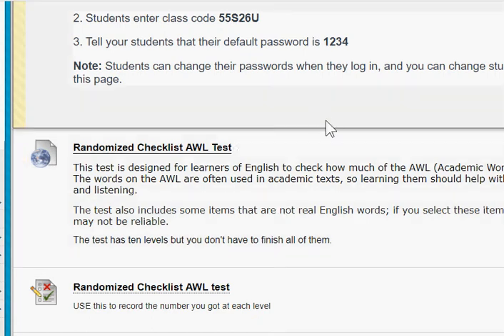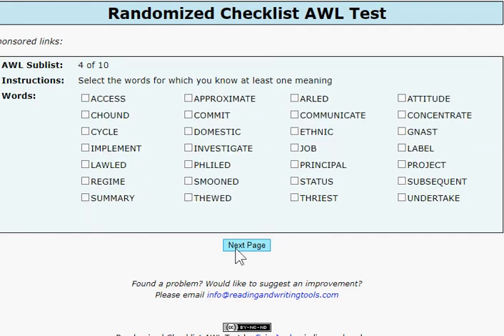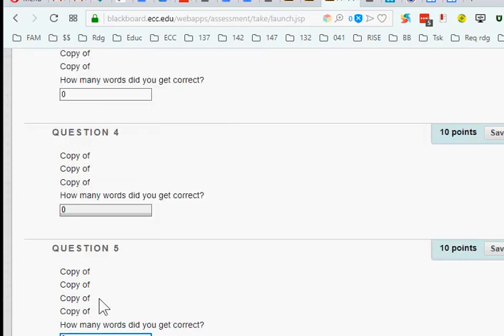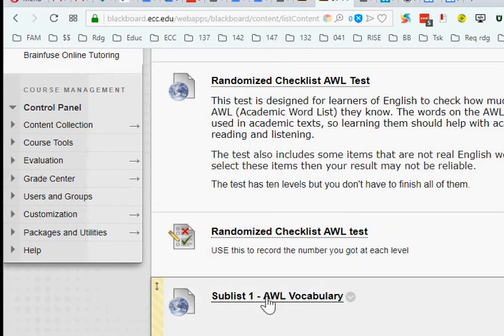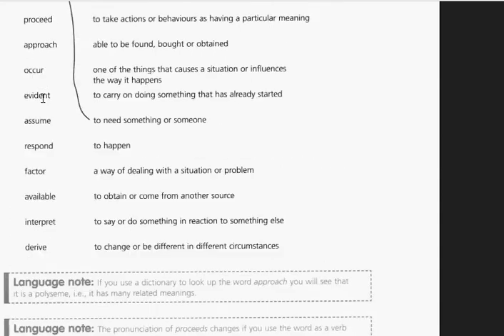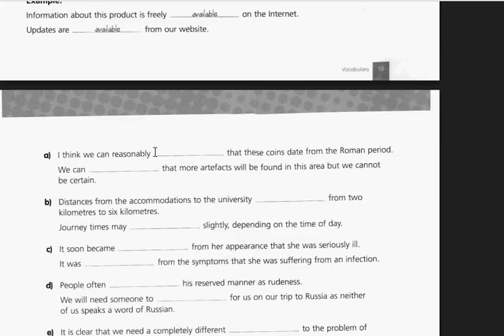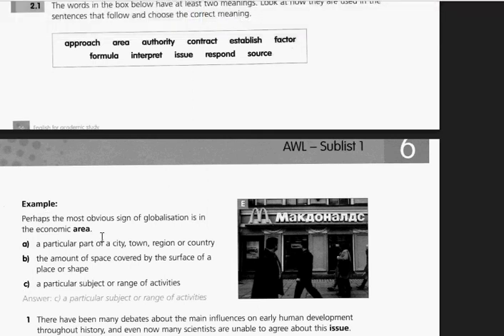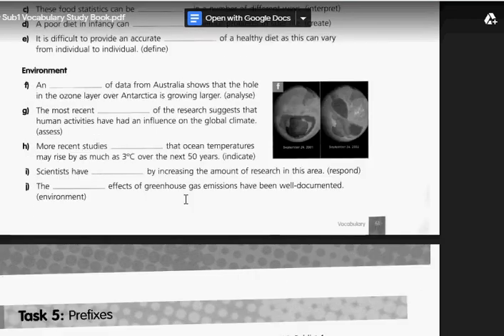3 AWL Vocabulary Test (Online quiz and photocopied chapter)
Try online quiz (only pages 1-5)
Do pages 55-58 in vocab pages